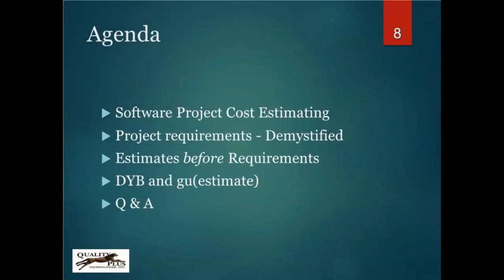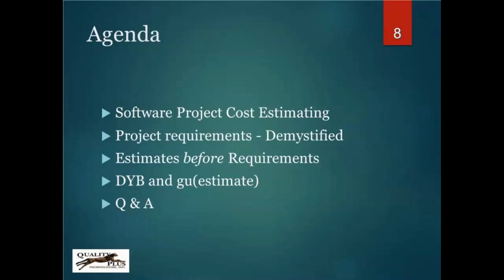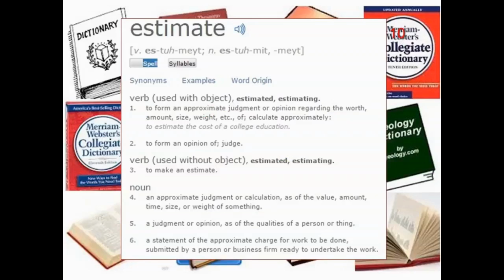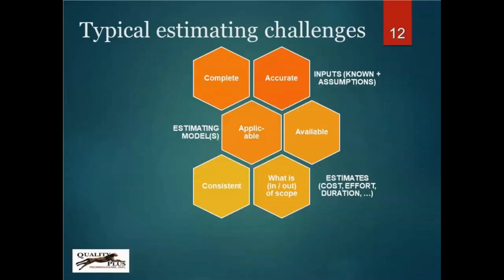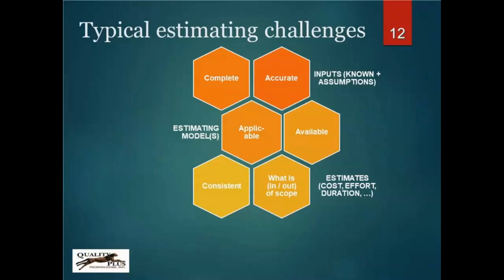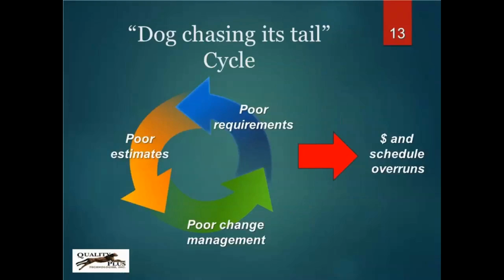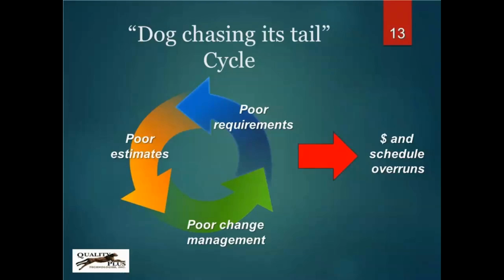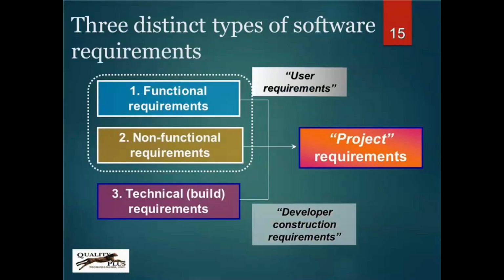Navigating the Minefield Creating Software Estimates in Times of Shifting Uncertainty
In this webinar you will learn how software cost estimators  are responding to an even changing software landscape and delivering improved estimates.

ABOUT THE PRESENTER:  Carol A. Dekkers is President of Quality Plus Technologies, Inc., a management consulting firm specializing in creating peace of mind for companies who want to improve their software processes.